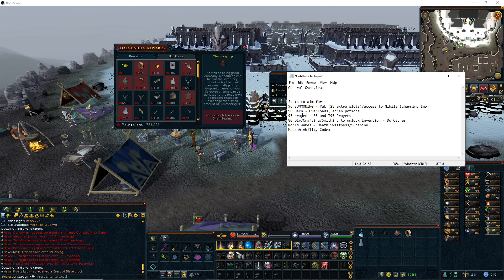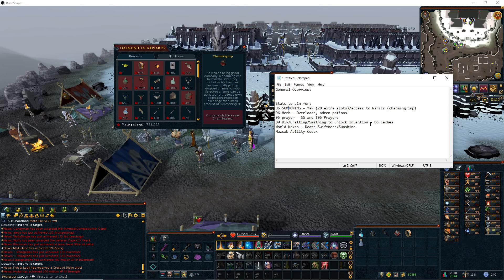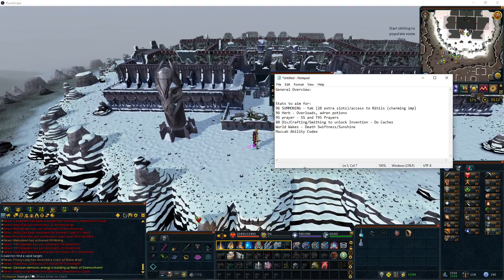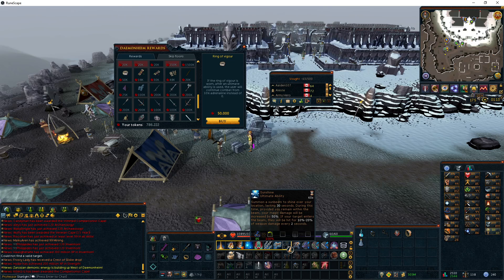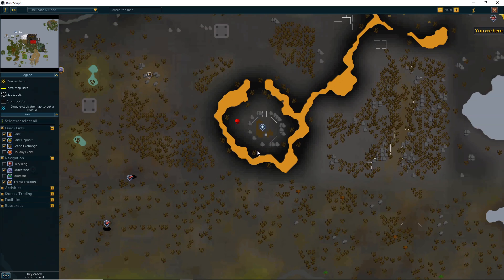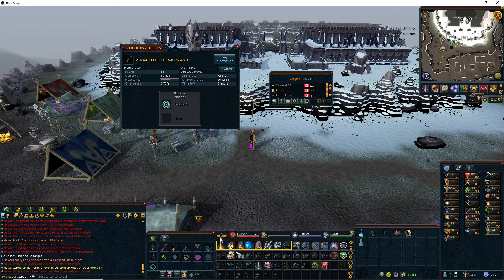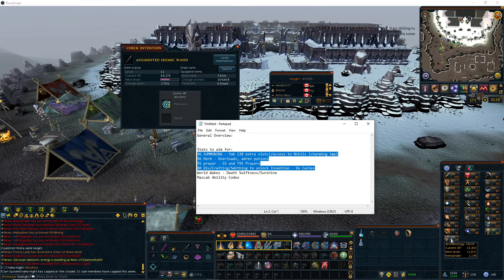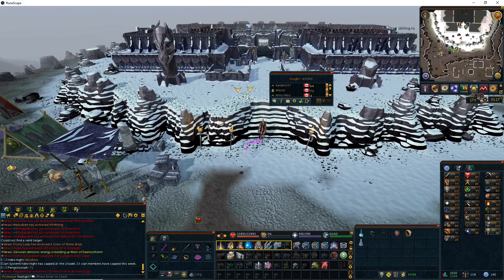Ideal PvM Stats and Helpful Tips